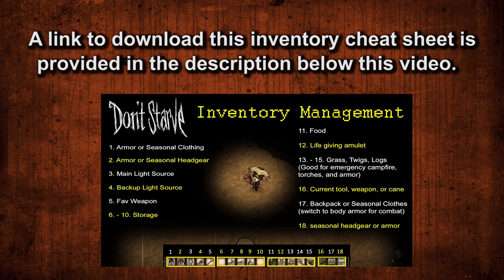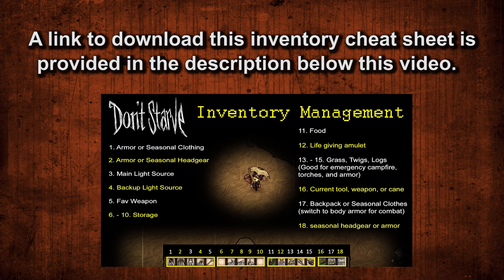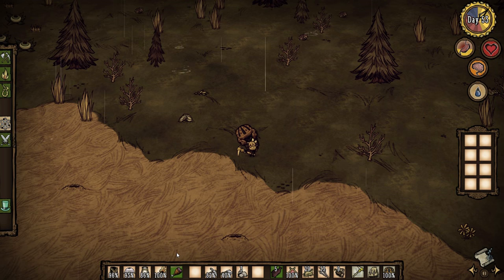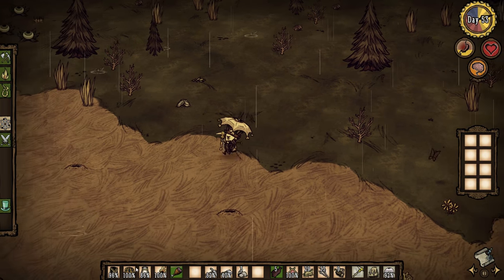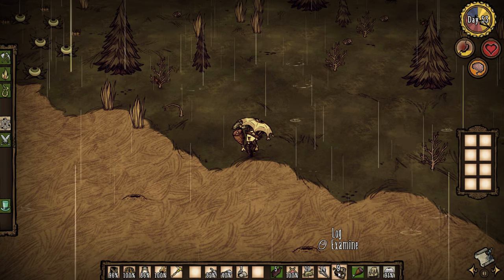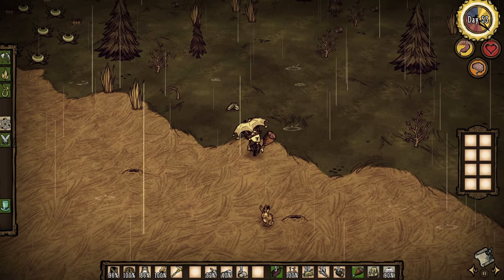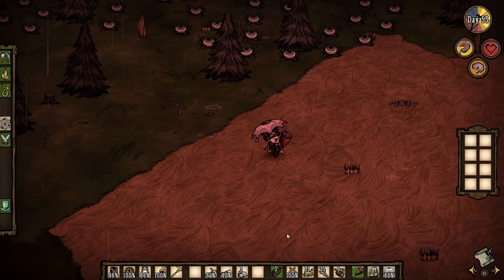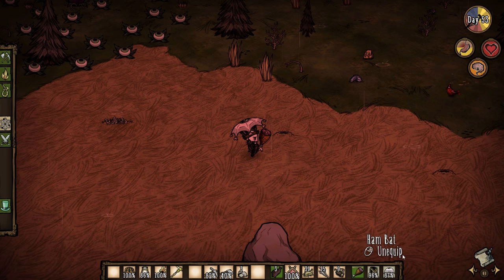INVENTORY Management 101 - Don't Starve Together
Welcome to Don't Starve. If you're anything like me, your inventory manage sucks and you should feel bad, but no worries, with a bit of commitment you too can have an efficient inventory that rivals the best.

REIGN OF GIANTS

Don’t Starve: Reign of Giants is an expansion pack that adds new characters, seasons, creatures, biomes, and other challenges to Don’t Starve.

The entire world of Don’t Starve has been expanded and is now even more uncompromising! New mysteries, challenges and scientific innovations await your discovery. Manage your resources well, because the wilderness of Don’t Starve has learned some new tricks.